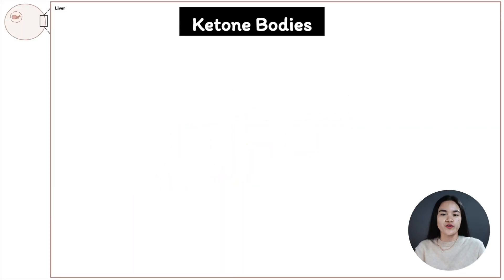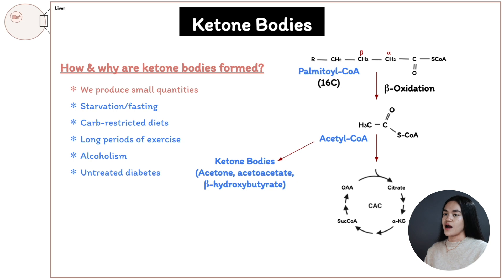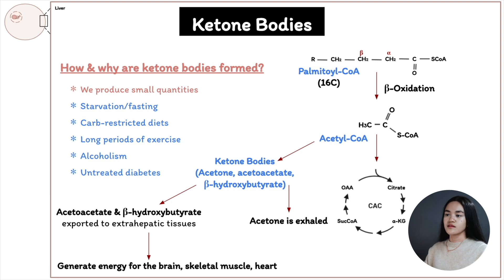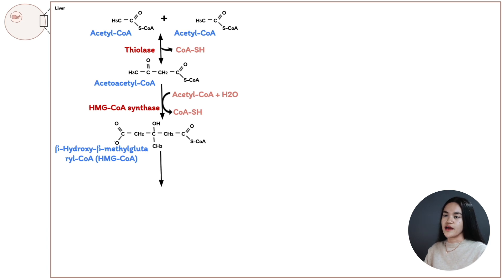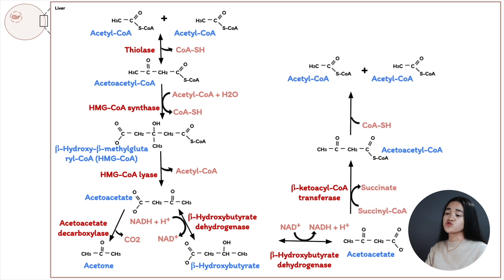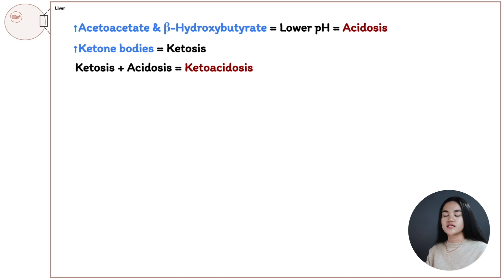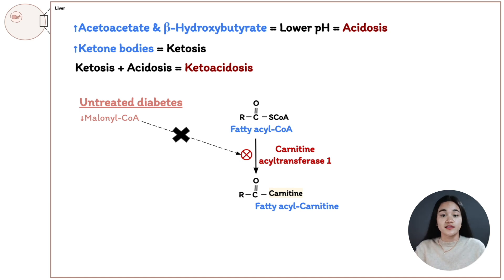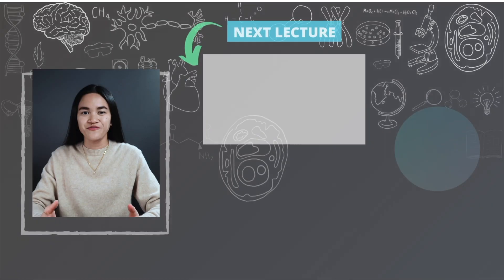Ketone Body Synthesis | Metabolism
In this lecture, EKG is going to cover ketone bodies. We're going to break down how and why ketone bodies are synthesised in the liver from acetyl-CoA, why the formation of ketone bodies occurs, and how the overproduction of ketone bodies can lead to ketoacidosis.

Table of Contents:
0:00 Intro
0:25 How & Why Are Ketone Bodies Formed
3:15 How Ketone Bodies Are Formed From Acetyl-CoA
5:58 Excess Production of Ketone Bodies (Ketoacidosis)